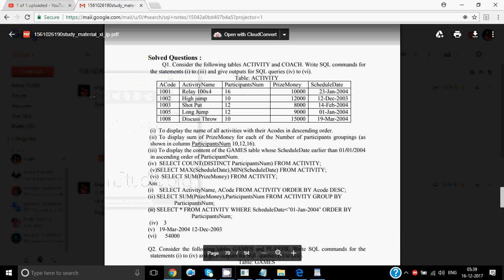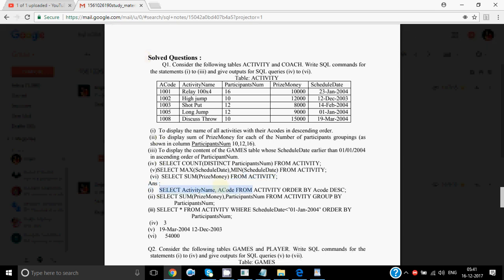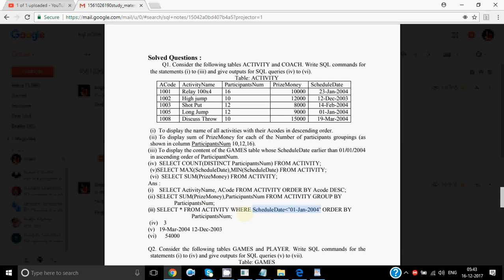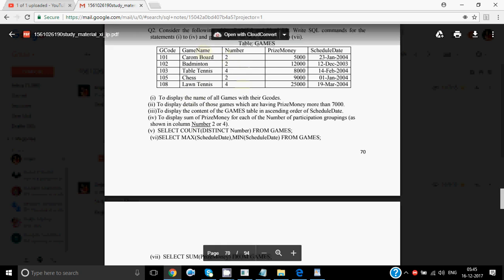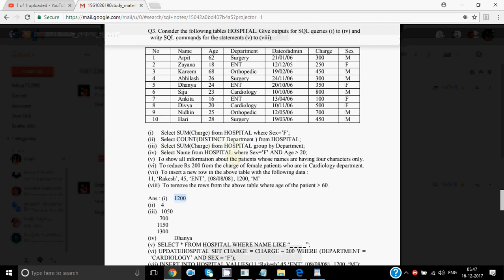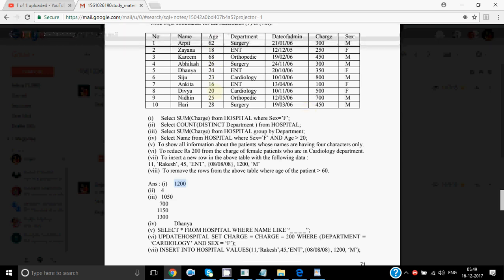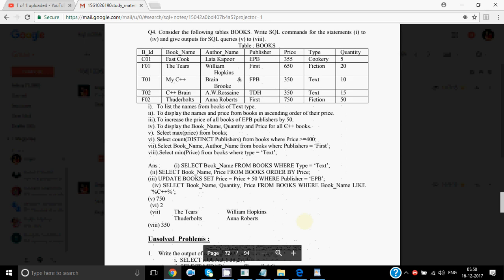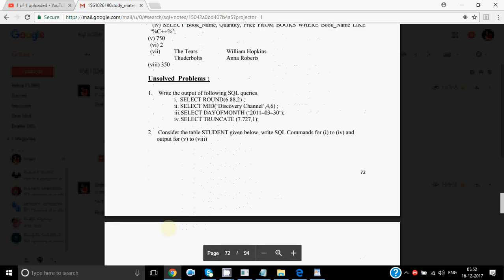Solved Questions - SQL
This video is specifically for class 11 and 12 students of CBSE board. This explains how we solve questions as per the exam pattern.